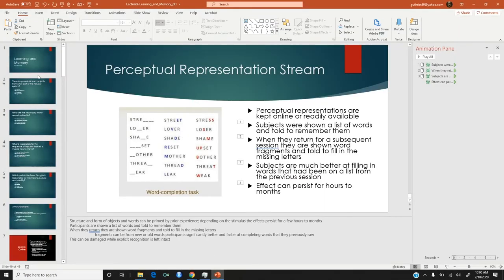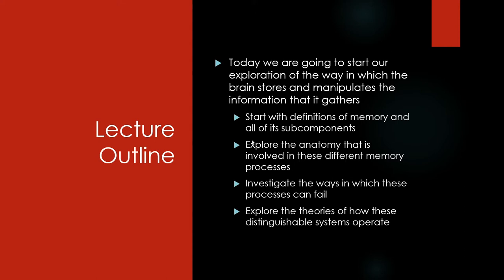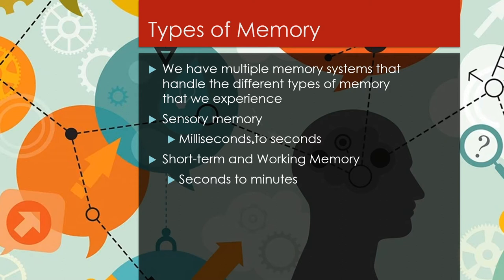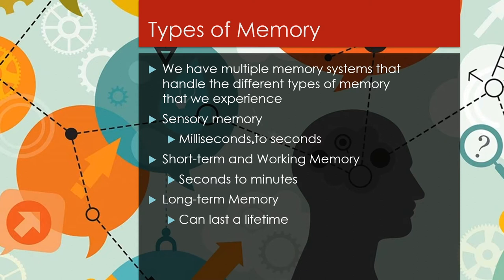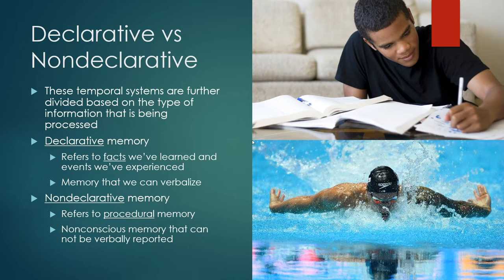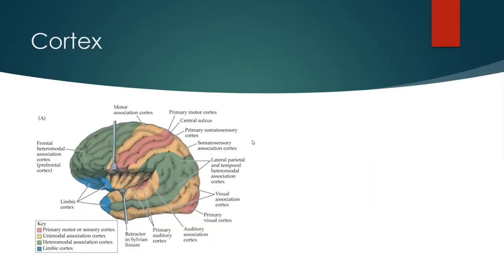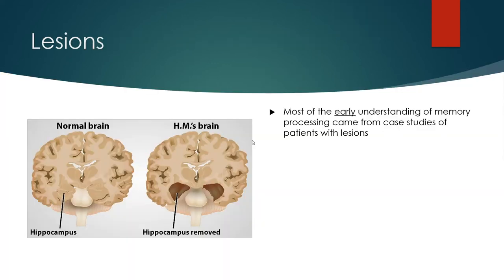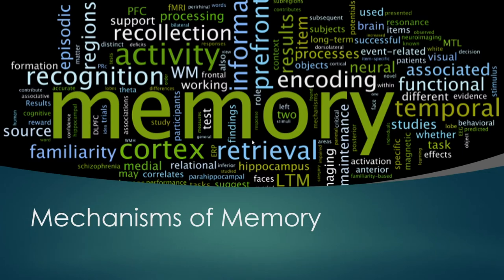Learning and Memory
Neuroscience, psychology and data science merch! Book recommendations!

My wife has created tons of really cool neuroscience, data science and psychology themed shirts, mugs and other gifts.

You can also help the channel by checking out one of my favorite neuroscience books! If you're like me though and don't have time for a physical book then consider listening to one of these on Audible. Even if you cancel before the trial is up, our channel still gets some much needed support!

In Search of Memory: The Emergence of a New Science of Mind
The Seven Sins of Memory: How the Mind Forgets and Remembers
Pieces of Light: How the New Science of Memory Illuminates the Stories We Tell About Our Pasts
Why Life Speeds Up As You Get Older: How Memory Shapes our Past
The Blank Slate: The Modern Denial of Human Nature

Are you frustrated because you want to read as much as you can but you can never find the time to pick up a book? I noticed as I got older and busier that I was reading less and less every year. Audible was an absolute game changer! I was able to listen to all the books I wanted to and it was all during the down time moments where reading a physical book was impossible (driving my car, doing the dishes, out on a run, working in the yard..). In the last 5 years I've now listened a total of 4 months 20 days and 8 hours and have managed to listen to over 200 books.

Consider checking out my udemy course on group dynamics and social psychology!

If you enjoy my lectures than you might also enjoy my online course on group dynamics and the ways in which groups influence our behavior.

This is the ninth lecture in the cognitive neuroscience course. So much of our agency and sense of purpose comes from our ability to recall the past and assign meaning to it. It allows us to learn from past mistakes and to act flexibly in the present. This is part one of two lectures that explore the cognitive basis for memory from the level of the individual cell up to the network properties that rely on memory to operate effectively and efficiently.

These videos have been edited to remove personal and class specific information and to remove questions from students who have not given me permission to include them in the video.